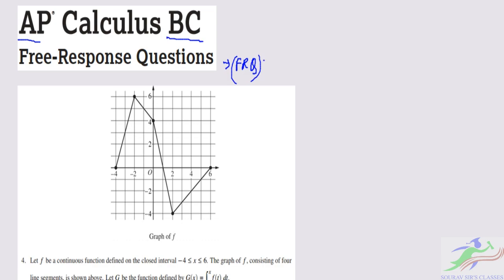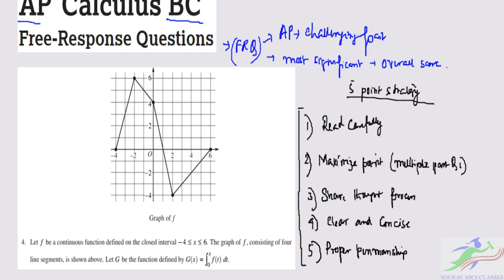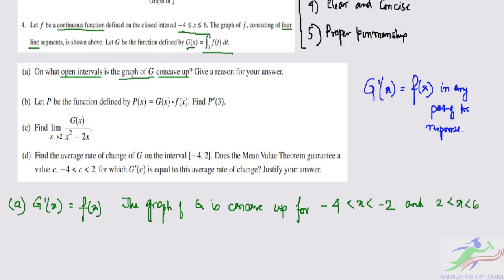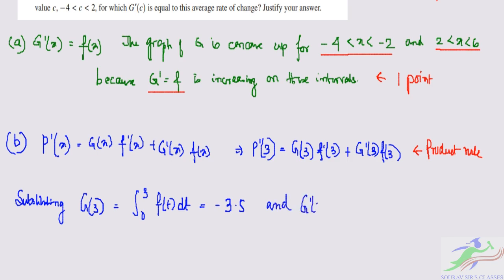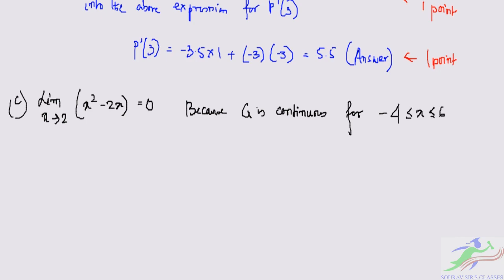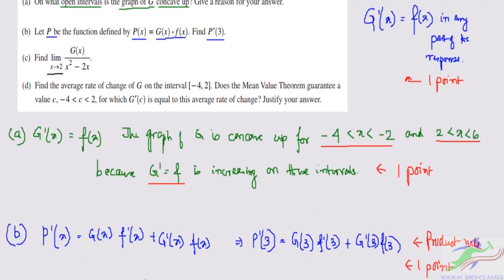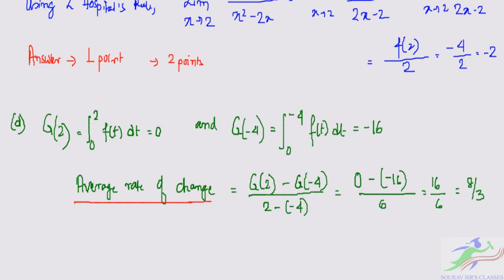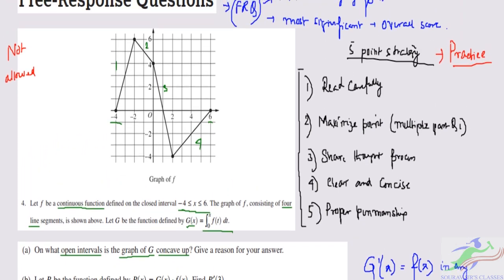AP Calculus Free Response Questions Q 4 Questions _ Solutions _ Answers